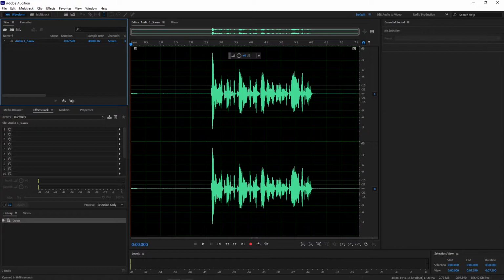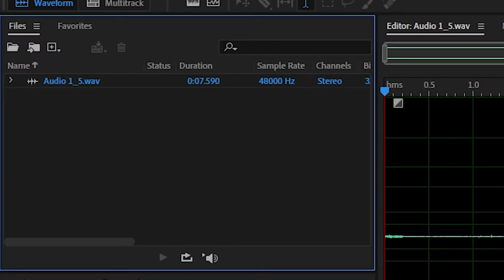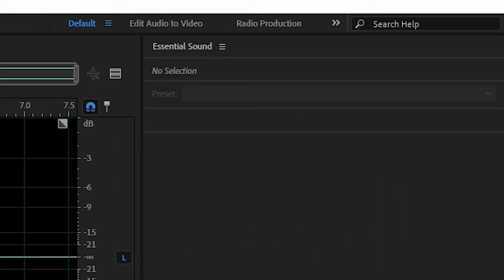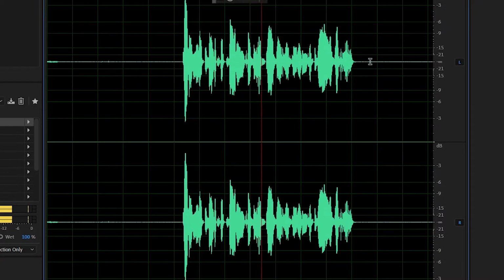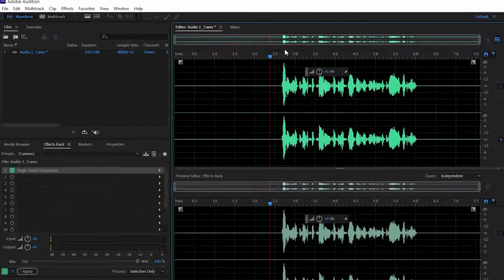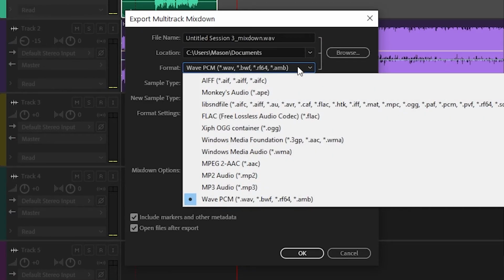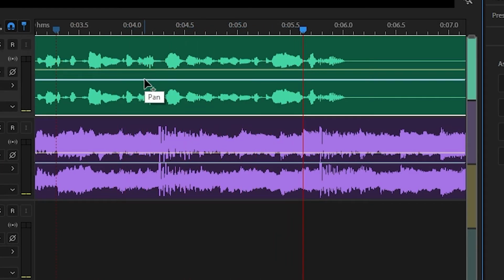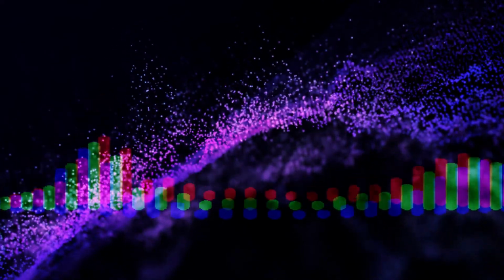The Basics of Adobe Audition Tutorial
Hey everyone, welcome to FilterGrade. Today we’re taking a look at the basics of Adobe Audition.

Audition is the audio recording and editing program included in the Adobe creative suite, and a popular choice for podcasts, video production, and more. In today’s video, we’ll be starting with the absolute basics of Audition and how to get started with some common editing tools.

I’ll be assuming you already have a microphone set up and plugged into your computer. To configure the microphone properly, open Audition and click on Edit, then Preferences,  then Audio Hardware. If necessary, change your audio input and audio output to whatever microphone and speakers you’re using. Great, now all of your audio should be going to the right place.

Now all you need to do to record a basic recording is to hit the red record button! This first test recording will help you determine the optimal levels for your microphone. If you have an input volume dial on your mic, this is where to calibrate it. There will be a waveform showing your recording, as well as a green bar on the bottom. If that green bar goes into the red, then your input gain is too high and you should turn it down on your microphone. If it’s peaking up into the yellow, that’s fine. In general your voice should sit around the -12 to -6 db range to avoid being too loud or too quiet.

Shop!

Watch Popular Film Videos

Follow FilterGrade!